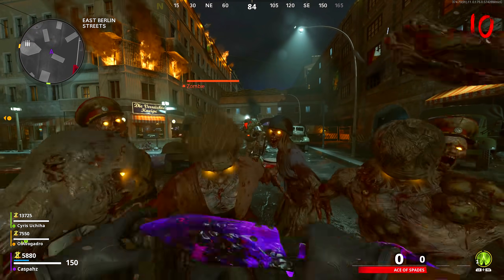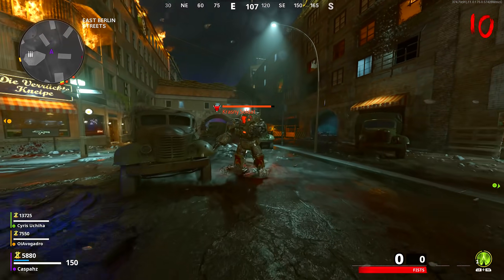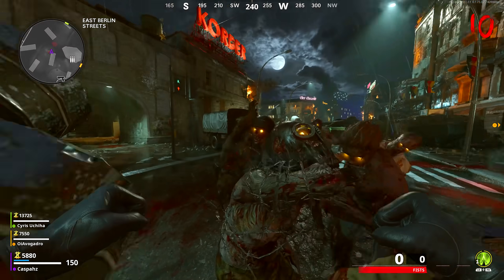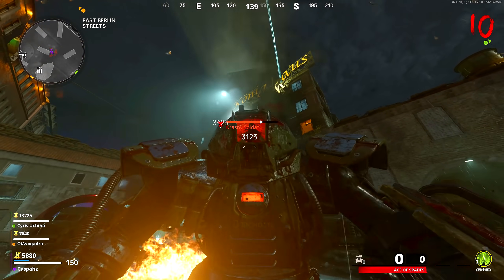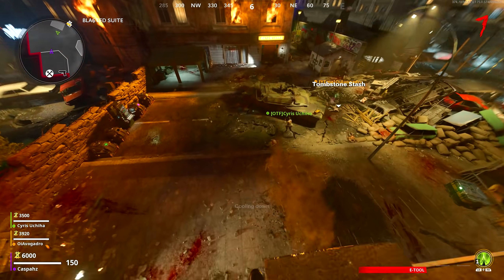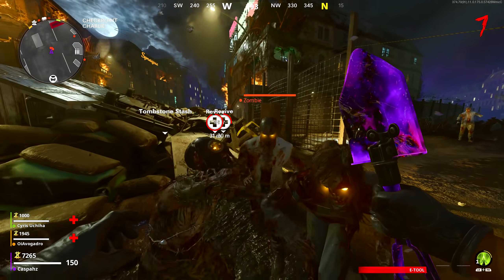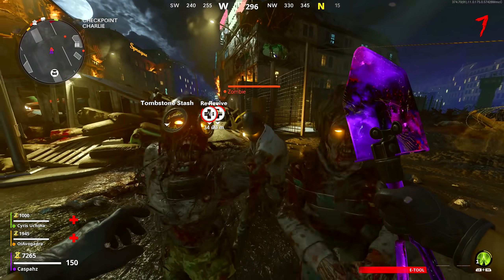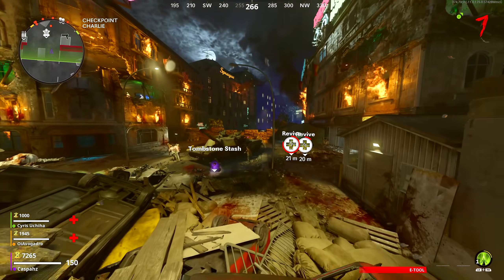Cold War Zombies: GOD MODE GLITCH! (Mauer Der Toten)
How to do a full god mode glitch on the new map Mauer Der Toten!

Silent Nine, Cincybabs, AzN_Jerald

Caspahz,